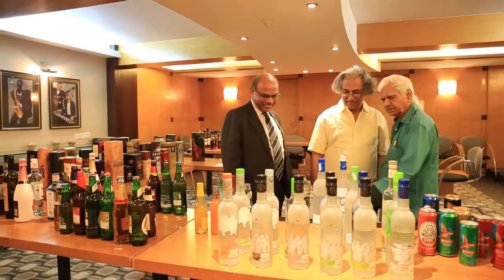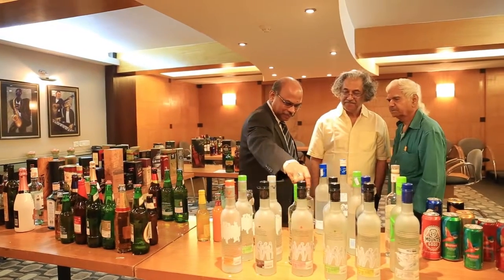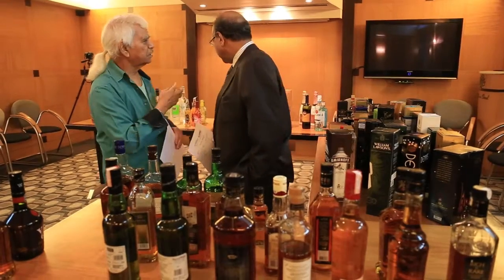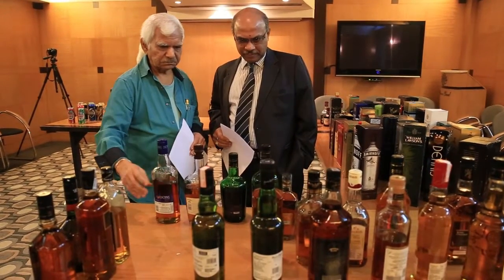Ambrosia Awards 2017 - Packaging Jury Sessions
Winners chosen from over 150 products based on the design of bottles, closures, stickers, canisters and boxes by a renowned Jury from the design and packaging industry.